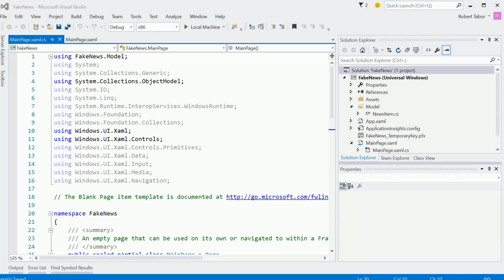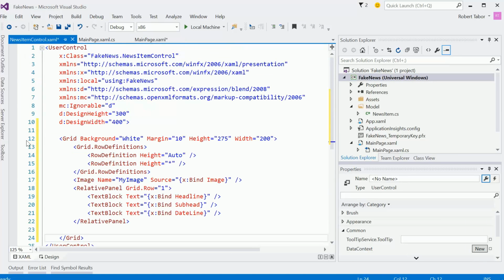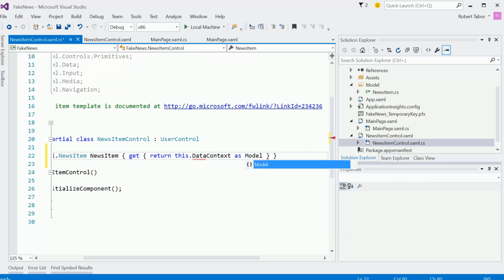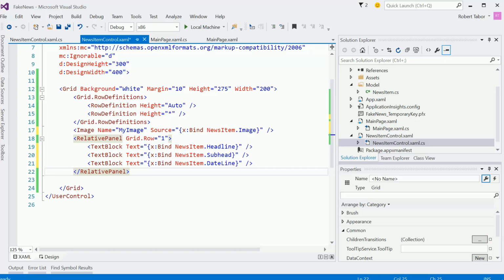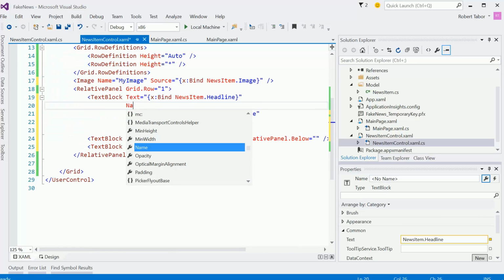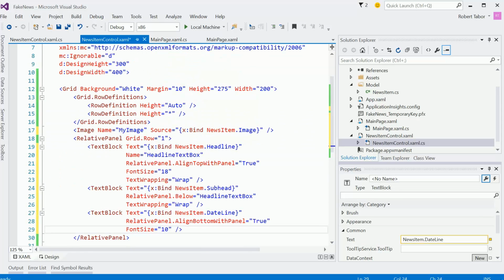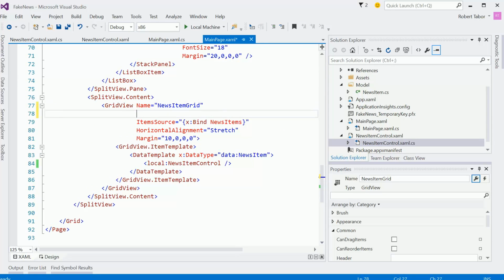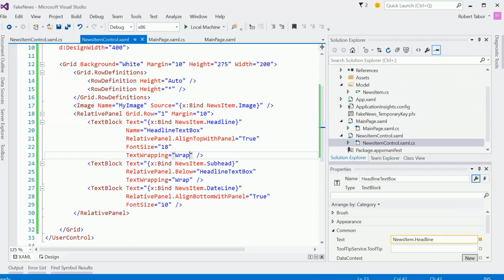X47 - Adeptly Adaptive Challenge Solution Part 3 Creating a User Control as the Data Template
This is the third solution video (one possible solution) to the Adeptly Adaptive Challenge.